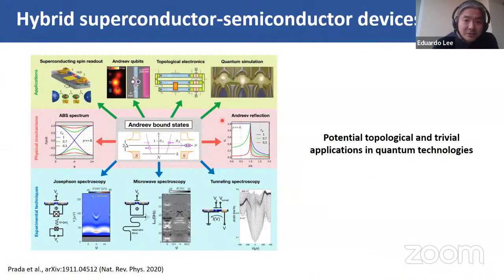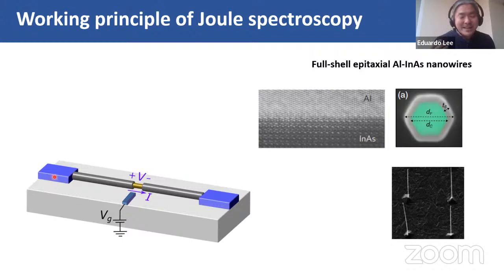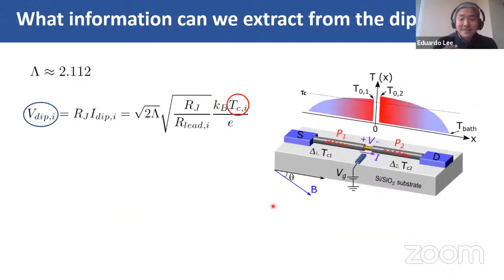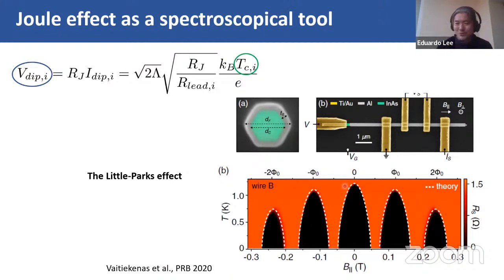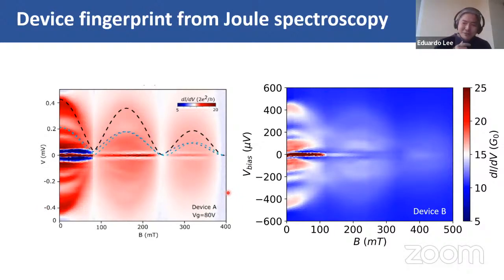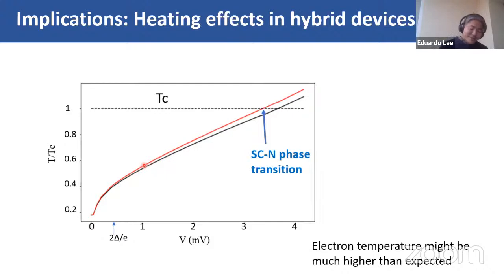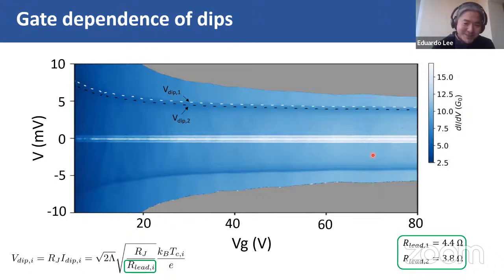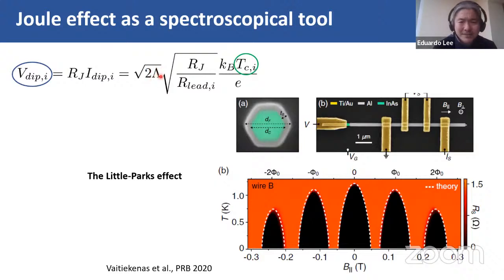Joule spectroscopy of hybrid superconductor-semiconductor nanodevices, Eduardo Lee, 12 CET